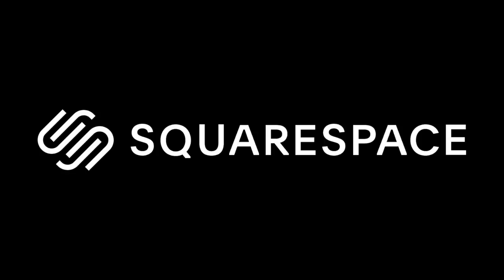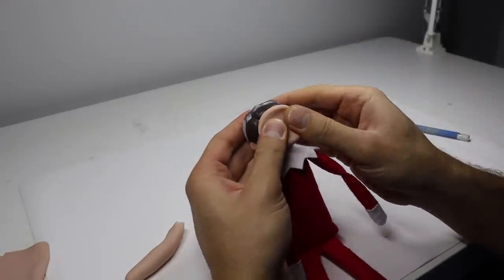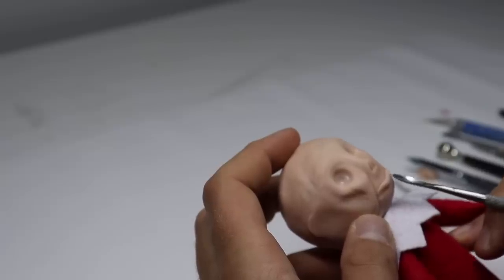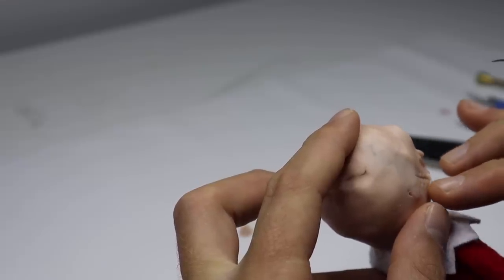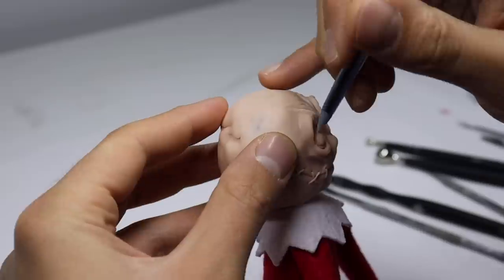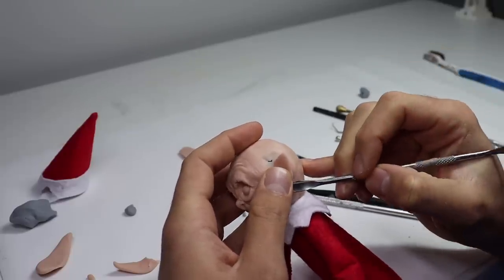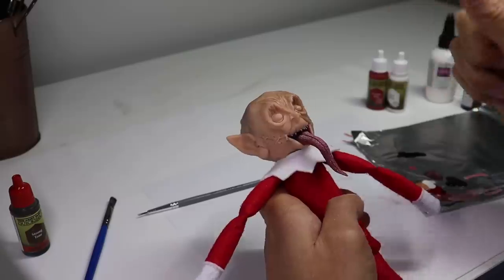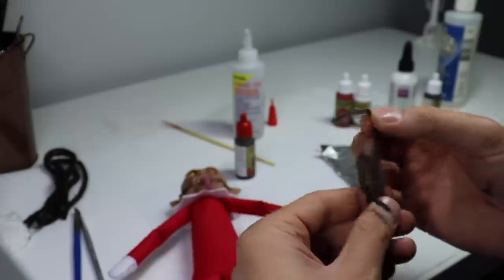I Transformed The Elf on the Shelf into a DEMON! (I'm sorry)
Love them or hate them, "The Elf on the Shelf" has become a viral Holiday tradition and whelp, in this video, he's about to get quite the makeover (for the better of course). Welcome to my video where I turn The Elf on the Shelf into a demon! I sculpt his new face from polymer clay, paint him with acrylics, attach his hair and turn him into a literal monster lol. Hope you enjoy!

TOOLS

CLAYS

LIQUID CLAYS

FOR FINGERPRINTS

ARMATURE

VARNISHES

2-Part Epoxy Resin

BRUSH SETS

RESIN